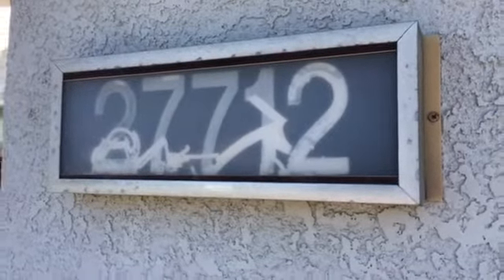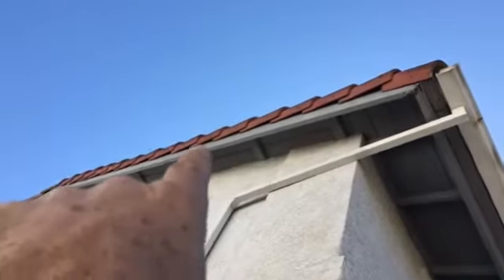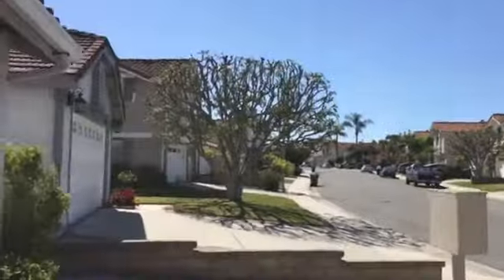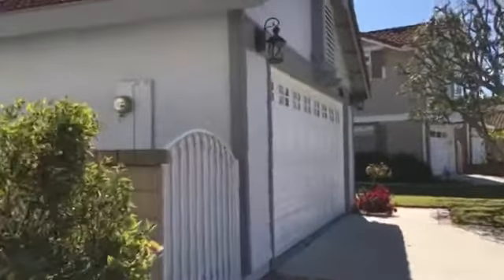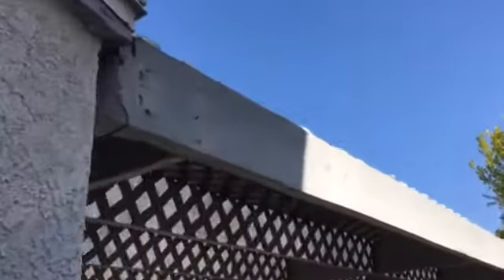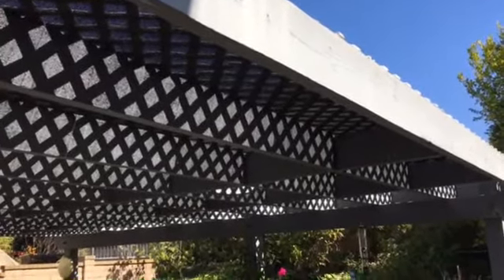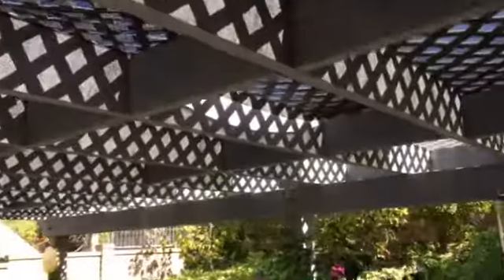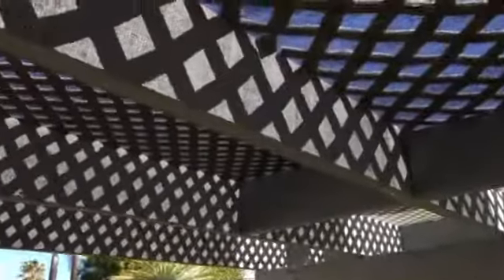27712 Niguel Village Dr. LN